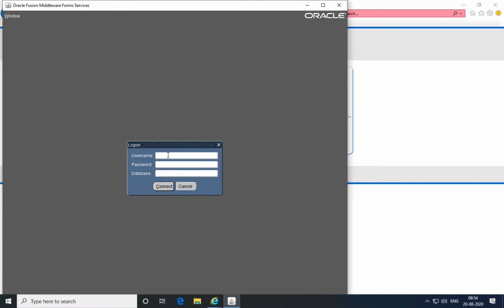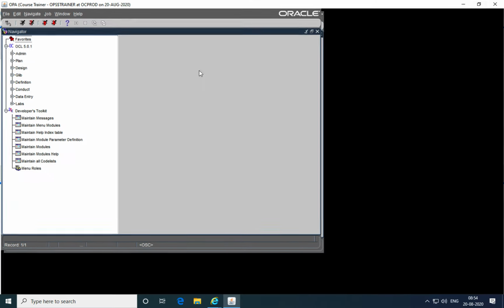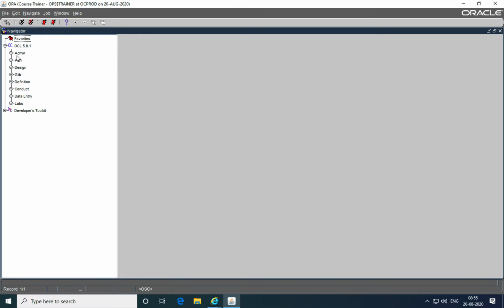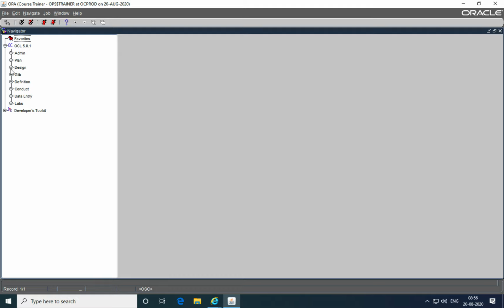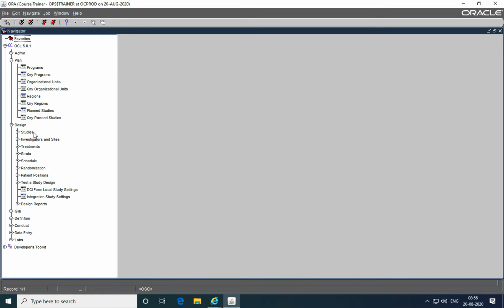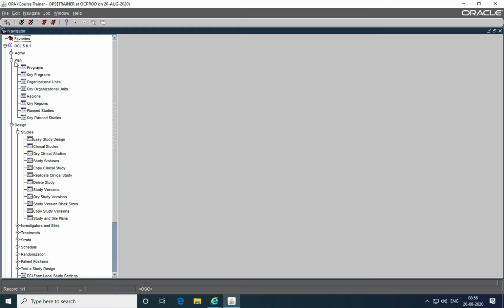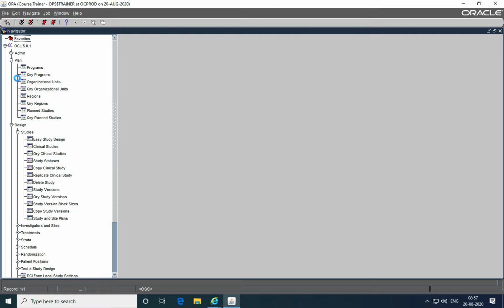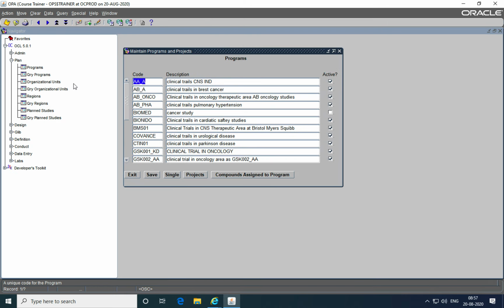Oracle Clinical Navigation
This session will cover the process of navigating through the Oracle Clinical user interface and understanding its various user interface elements. This session is a part of the Oracle Clinical Essentials program

The programs includes Tutorials, Recorded lectures, Quizzes and practical assignments for a holistic learning experience on managing clinical data using Oracle Clinical.

The following topics are covered as part of this program:

1. Oracle Clinical Navigation
2. Oracle Clinical Overview
3. Planning a Clinical Study
4. Designing a Clinical Study
5. Oracle Clinical - Global Library
6. Oracle Clinical - Definition subsystem
7. Validation and Derivation Procedures
8. Performing Data Entry
9. Discrepancy and DCF Management